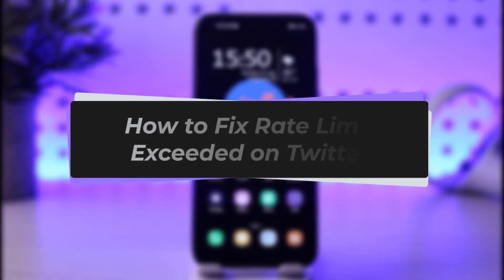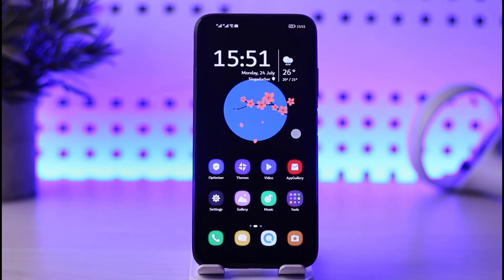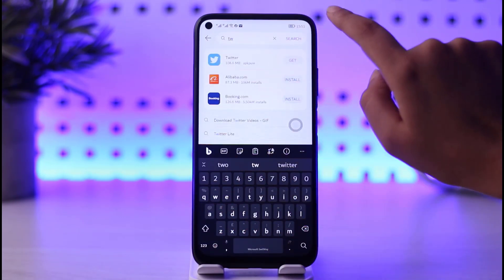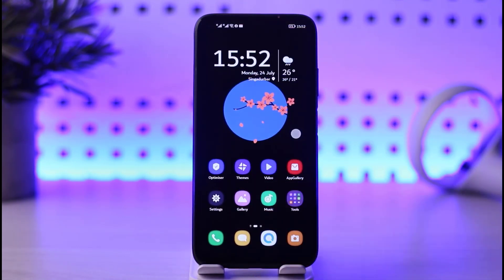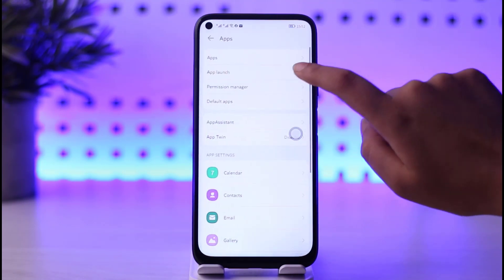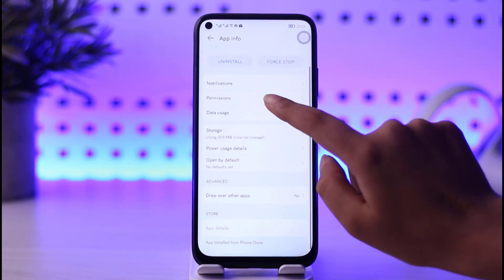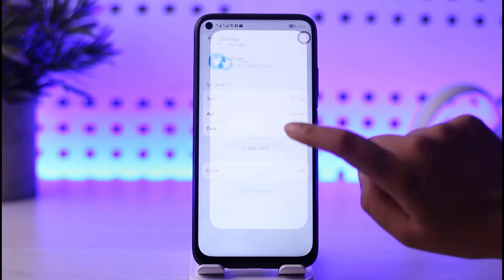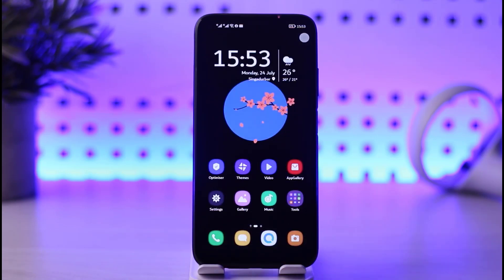How to Fix Rate Limit Exceeded on Twitter | 2023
In this tutorial, I will guide you on how you can easily fix rate limit exceeded problem on Twitter.
0:00 Intro
0:13 Update app
0:44 Clear data & cache
1:27 Conclusion